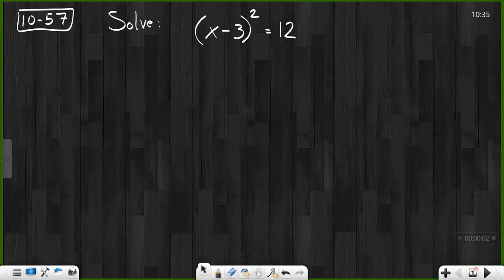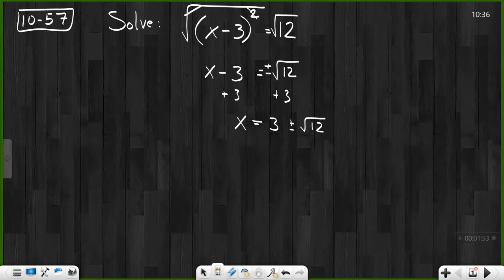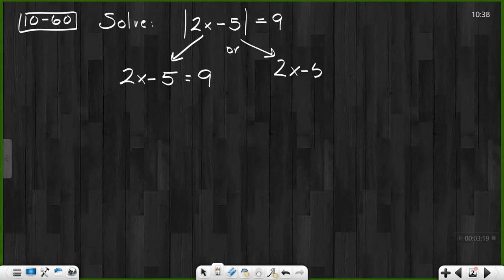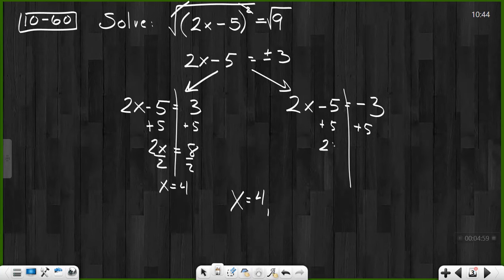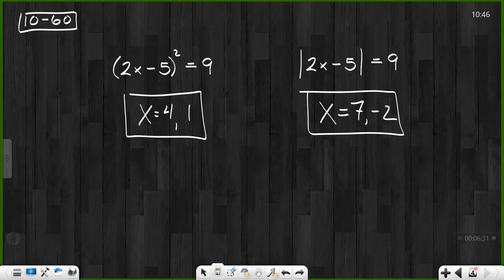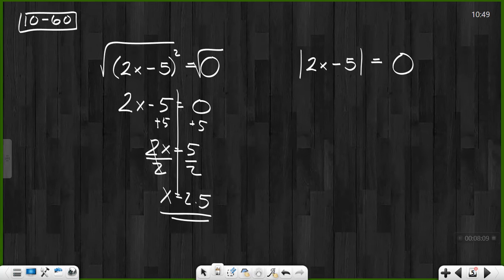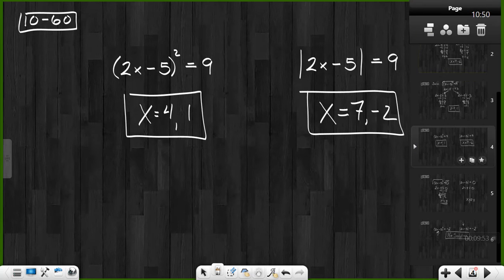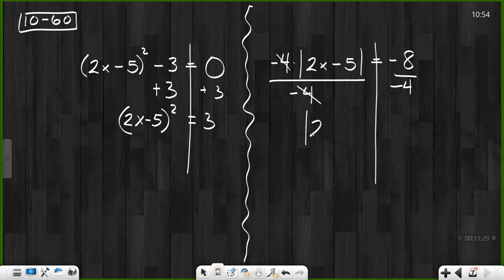Algebra Lesson 10.8 - Solving Absolute Value and Perfect Square Equations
This lesson teaches you about three methods for solving equations: rewriting, undoing, and looking inside. It compares the efficiency of these three methods when it comes to solving absolute value and perfect square equations.